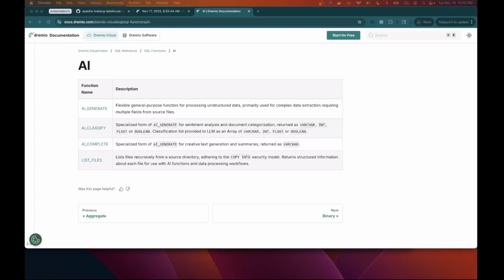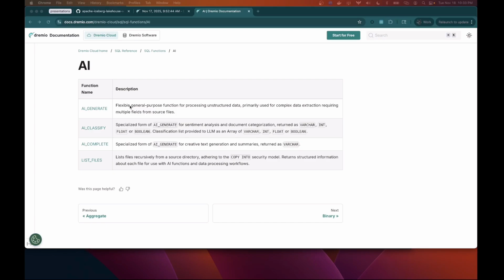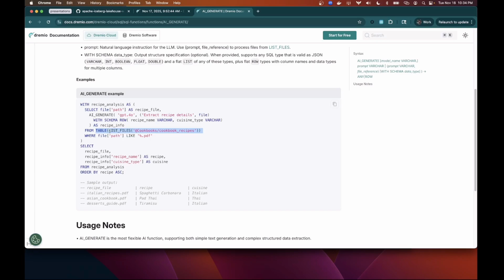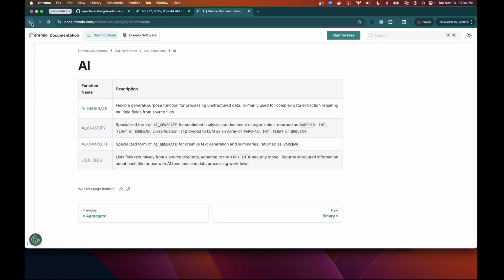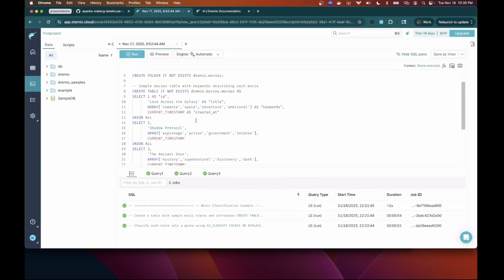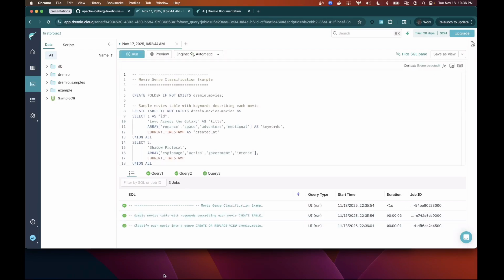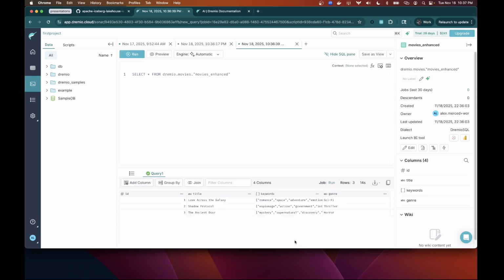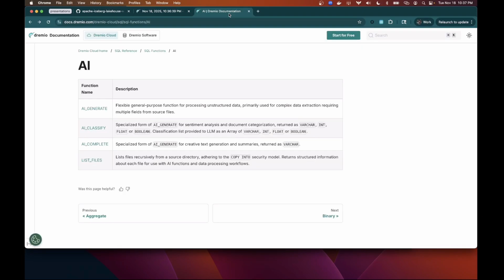Demonstration of the Dremio AI Functions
Dremio AI FUNCTIONS

In this video you’ll see me demonstrate how Dremio’s new AI functions work and enable you working with unstructured data in your lakehouse.